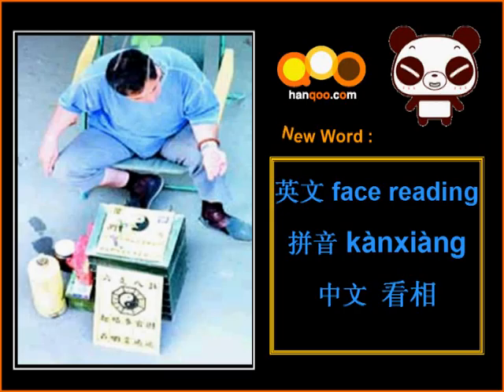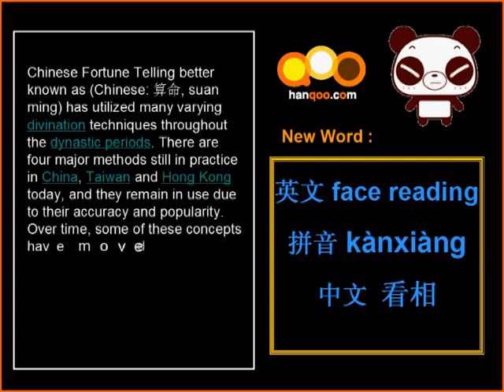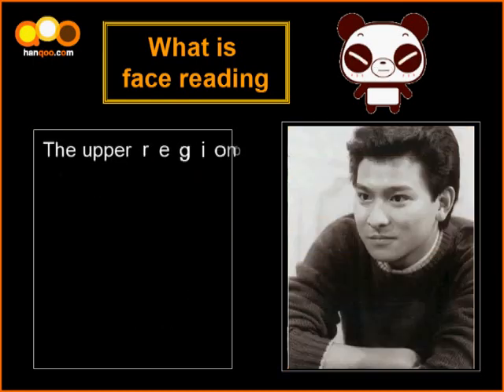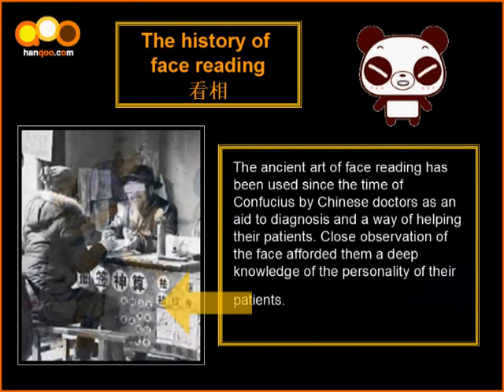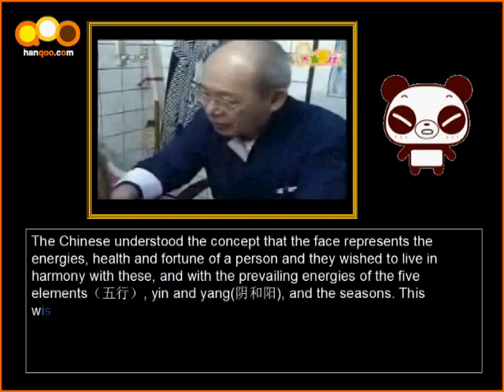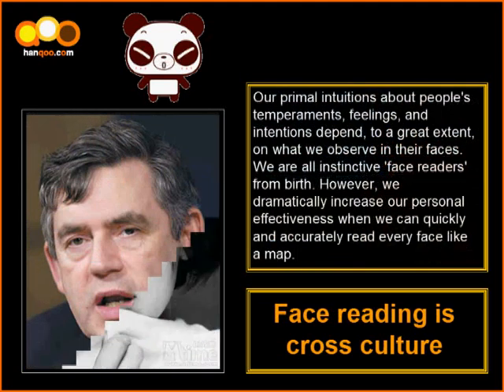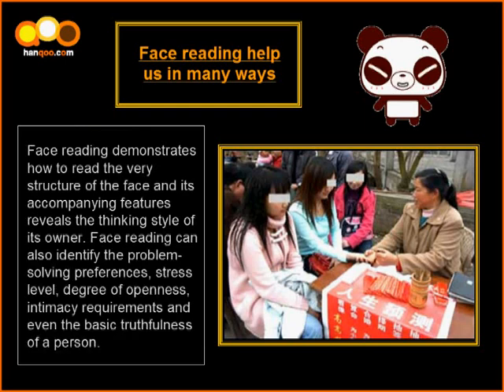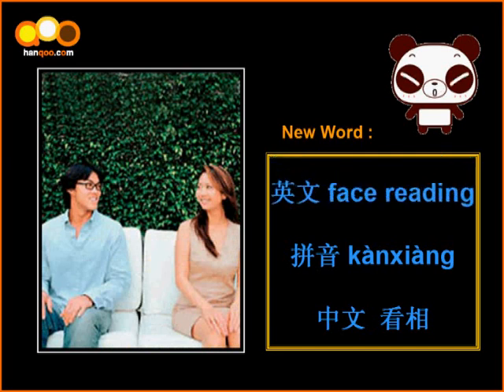What's your face represent? Part 1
Chinese Fortune Telling better known as suan ming has utilized many varying divination techniques.